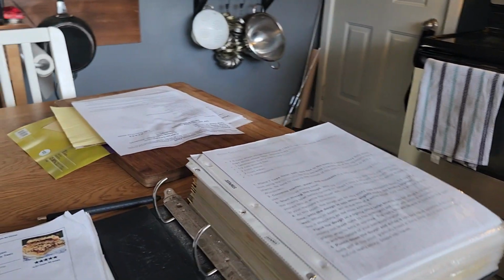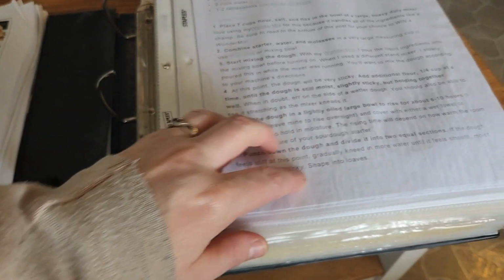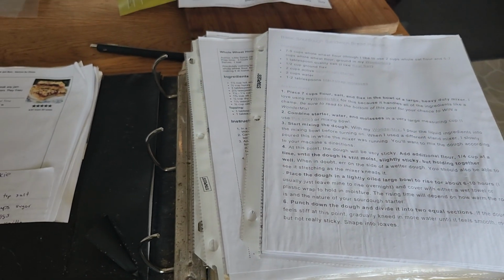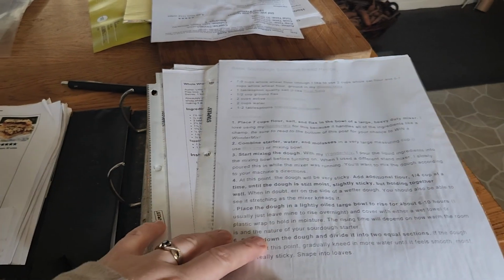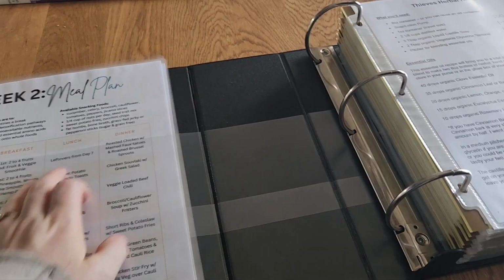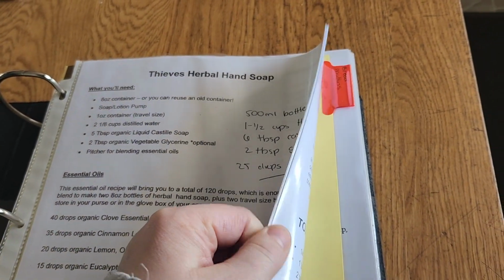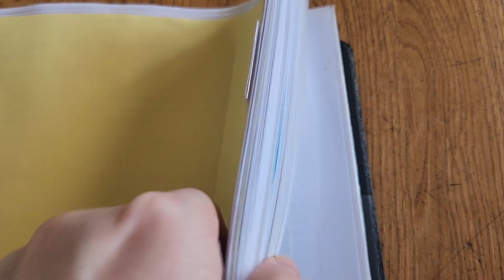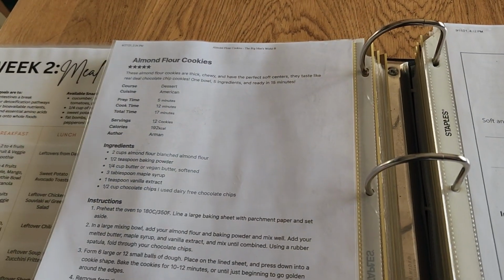How I Organize My Recipes | My Recipe Binder Project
I had a project that was long overdue and it overhauling my recipe binder. In this video I talk about why I think everyone should have a master recipe binder in their home and give you a sneak peek at what mine looks like!

🌿 Are you new to herbal medicine and wish you had a great guide designed for exactly where you are?

⭐ BECOMING THE HERBALIST AT HOME
For Those New to Remedy Making

Are you ready to finally unlock the incredible world of herbal medicine? Tired of letting fear, nervousness or worry stand in your way? Becoming the Herbalist at Home is a four-week home study course that is perfectly designed to be your first step into plant based medicine. Dive into the art and science of crafting your own herbal immunity elixir, an all-purpose salve and a tea blend to support allergies. Join me in my kitchen where I provide step-by-step guidance as well as printable handouts to make your journey a breeze. Join me for this transformative experience and finally embrace the awesome world of plants!

⭐ WEAVERS OF PLANT MEDICINE
For People Who Are Ready to Take Their Herbal Knowledge to the Next Level

Are you ready for the next level? You’ve had a taste of the amazing power of plants and you’re hungry for more. You know there is more to herbal medicine than making salves and brewing teas; a deeper level of knowledge that you are craving. You know the responsibility of your health is in your hands, but you don’t quite have the complete picture of what that looks like. You’ve picked up some amazing skills, tips and tricks over the years, but you need someone who can help you piece it all together. You want quality herbal information but NOT at an expensive herb school price tag.

Say no more my friend, Weavers is perfect for you! If you want you are fun and informative lessons, the opportunity to build your own guidebook with professional presented handouts, detailed information on the systems of the body and how to support them, an awesome community to share your journey and triumphs with and so much more, than I invite you to explore what my membership community has to offer.

🥦 GROW FOOD YEAR ROUND
🌿 FREEBIES!

🍄 HERBS FOR KIDS CURRICULUM